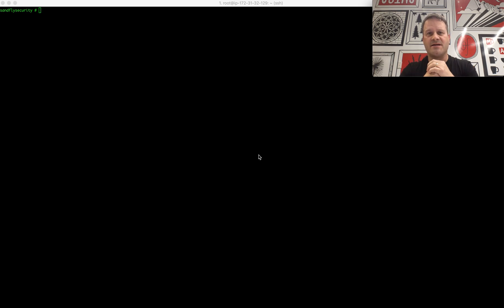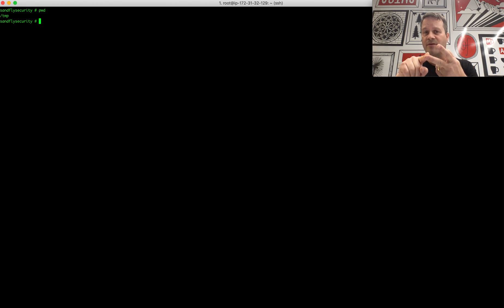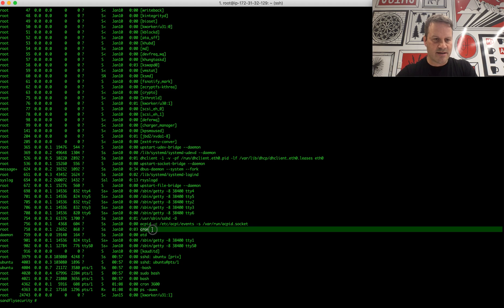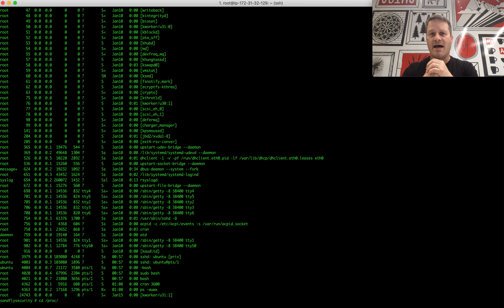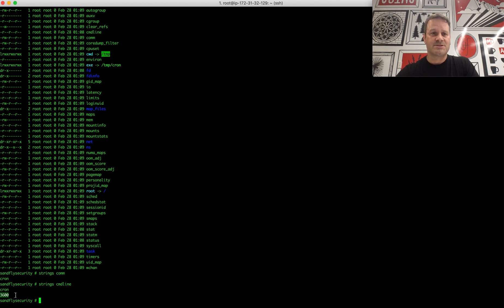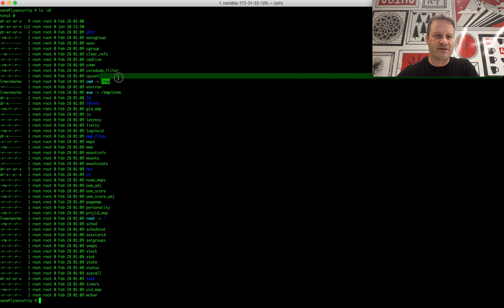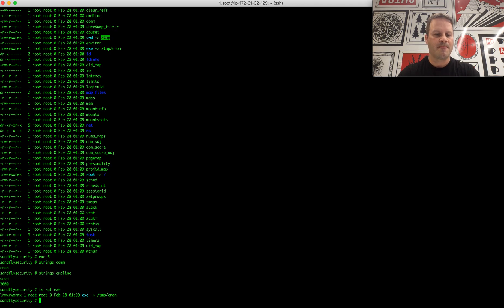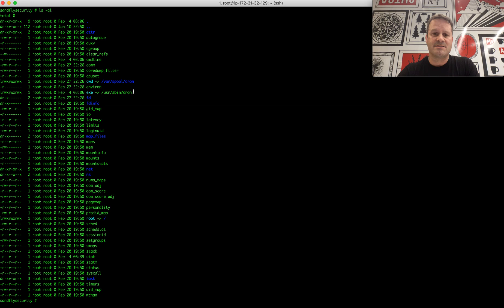Command Line Forensics to Find Masquerading Malware on Linux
In this video Sandfly founder Craig Rowland goes over the basics behind using command line tools on Linux to look into a suspicious process. You'll learn how to start a benign process and have it masquerade to hide what it is like malware does. Then, we'll use basic tools to look at the process under the /proc filesystem to see where it really is located. This is an ongoing series of basic command line forensics for Linux.

Sandfly Security creates agentless security bots to keep hackers off Linux. Find out more here: